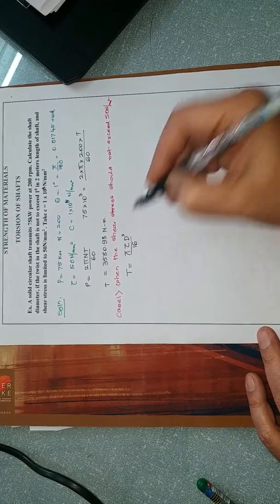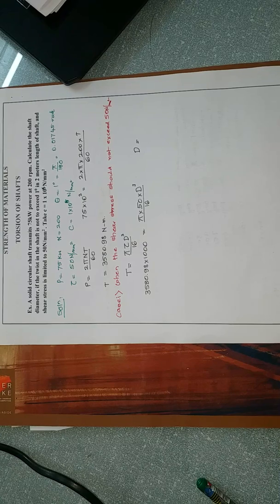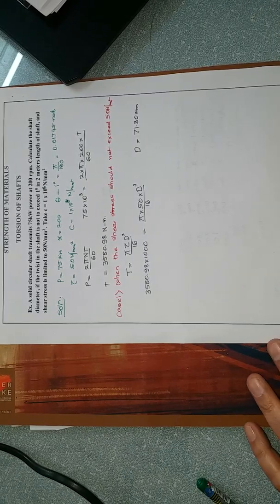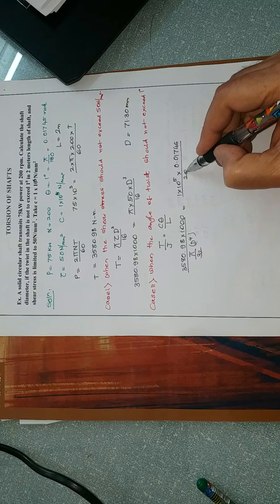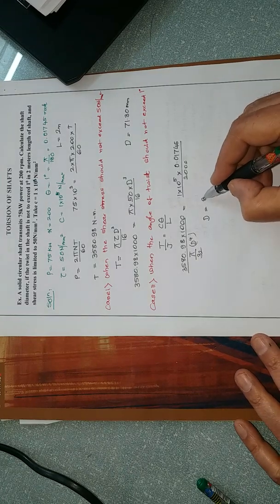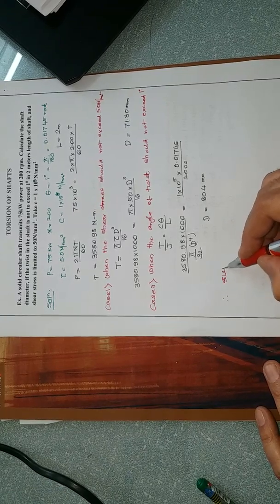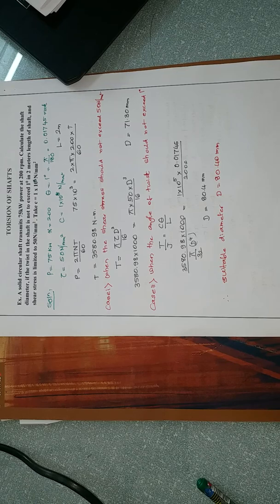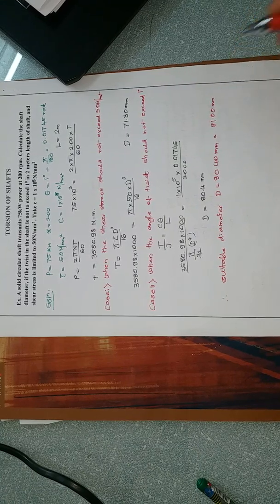torsion of shafts 2